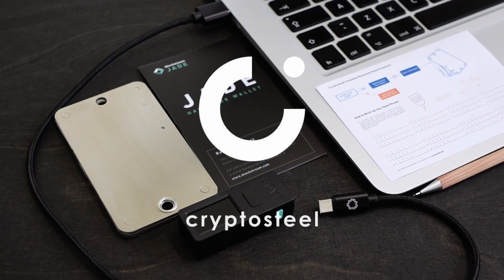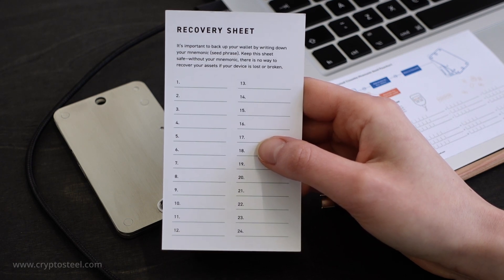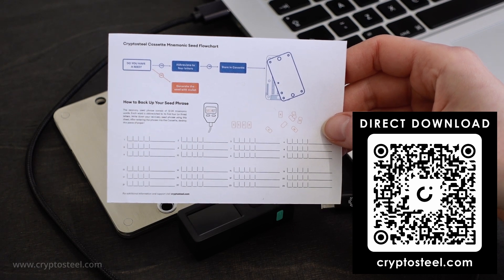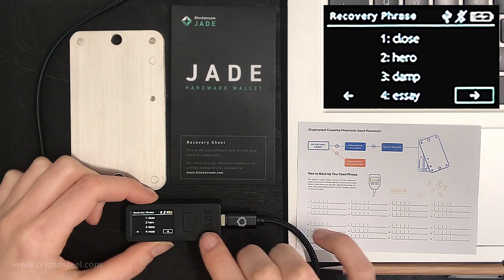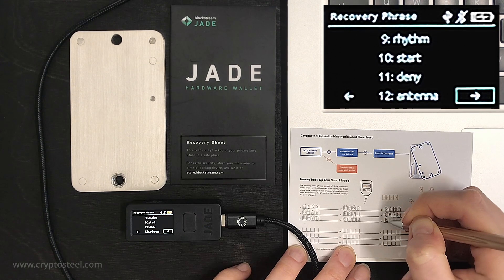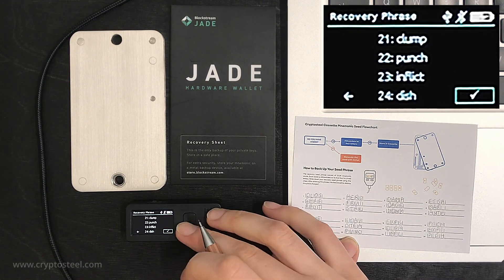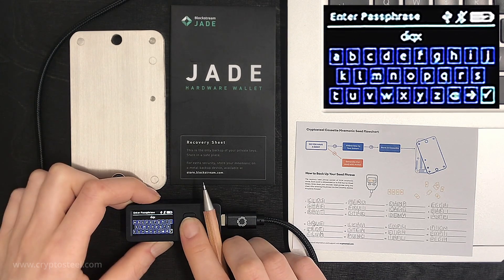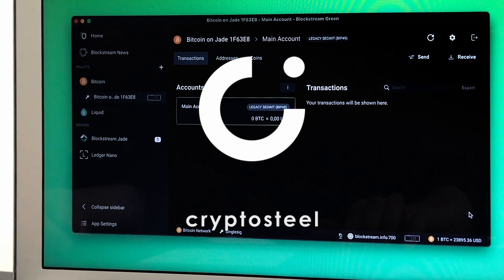How to Generate a Seed with the Blockstream Hardware Wallet?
Cryptosteel devices are stainless steel backups designed to securely store your recovery phrase. 🗝 Every device is offline, requiring no specialized tools or third-party involvement. Pair with your hardware wallet for the ideal cold storage solution, maximizing security and self-custody. 🔐

This video demonstrates how to generate a seed with the Blockstream hardware wallet.